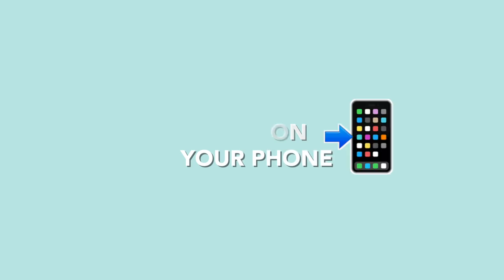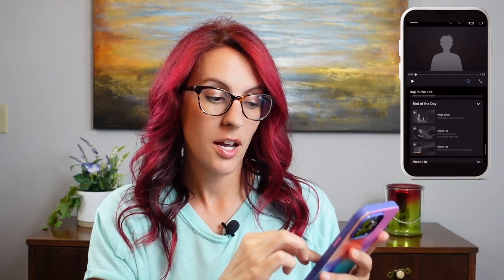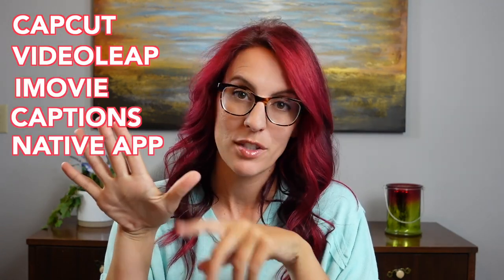The 5 Best Apps for Editing Videos on Your Phone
There are a ton of video editing options out there- Final Cut Pro, Resolve, Descript, and more. But have you ever tried editing video on your phone? Jessica Winter is here to share all of her tips!